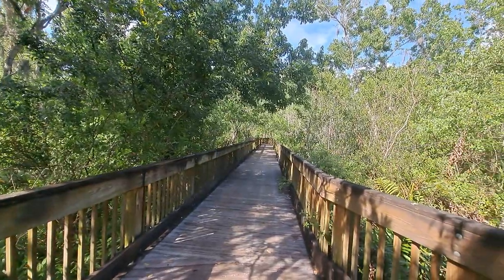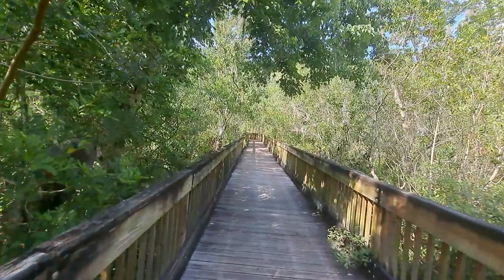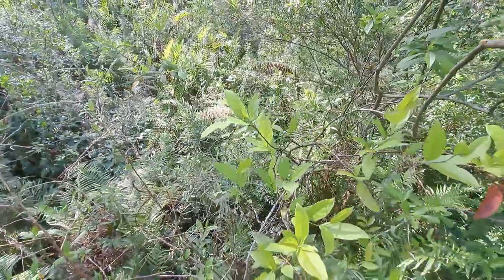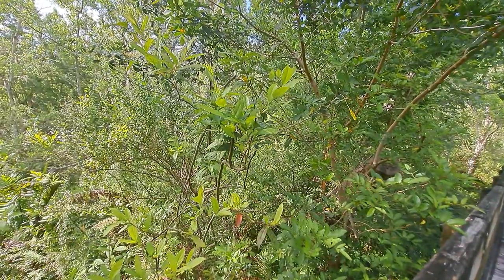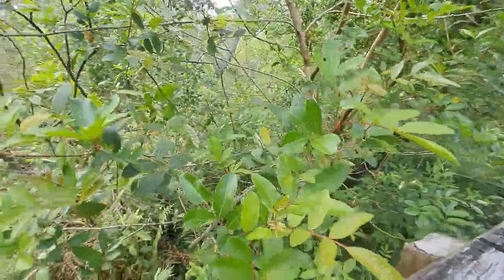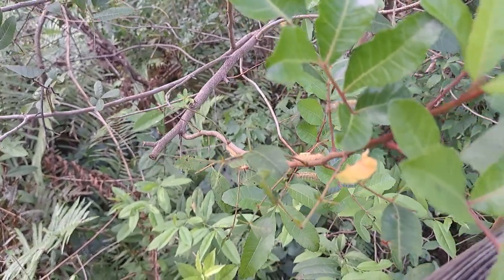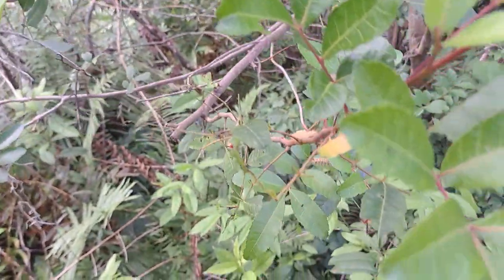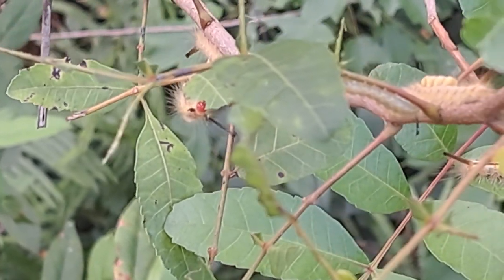Virginia Sweetspire and the Live Oak Tussock Moth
Video #2 of 4 (3/12/2023):

In which, there was a chance to run into the Virginia Willow (Itea virginica)! They are a native plant that is found in Florida. The flowers have a raceme inflorescence, which means that they look like brushes. They will typically grow in Marshes and swamps since they need ample volumes of water for their survival. However, they are not true willow. The true willows are listed under the genus of Salix.

The next aspect to point out was the Live Oak Tussock Moth (Orgyia detrita). In the video, you are seeing them in their caterpillar stage of life. They undergo metamorphosis just like butterflies. When they reach their adulthood, they will use their camouflage to blend in with the tree. You should never touch the caterpillars directly because of their prickly hairs. You can get pruritis dermatitis, which is excessive itching of the skin. They are neat to look at; just don't touch them. There are some management practices to help lessen their impact since there can be large numbers of them at one's home.